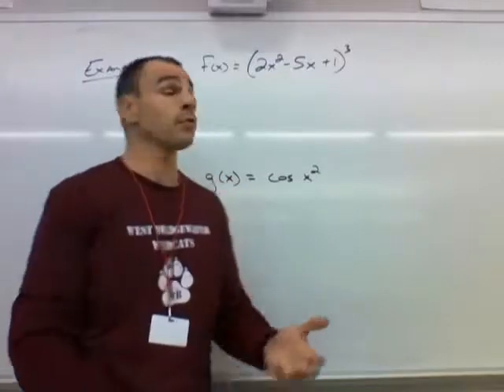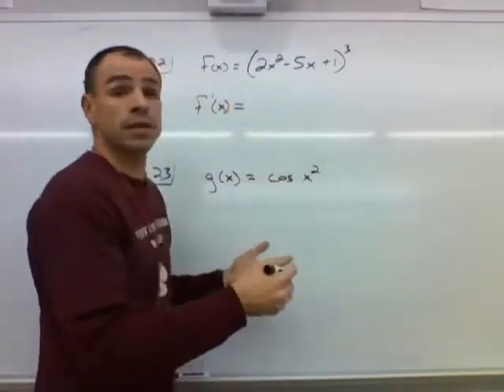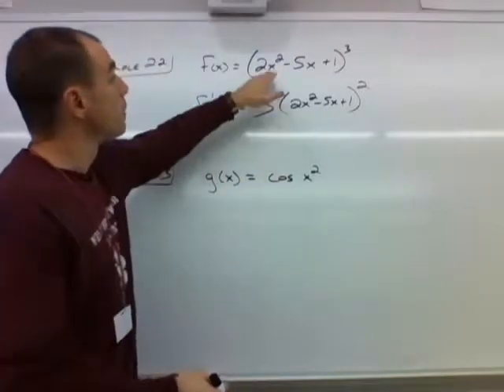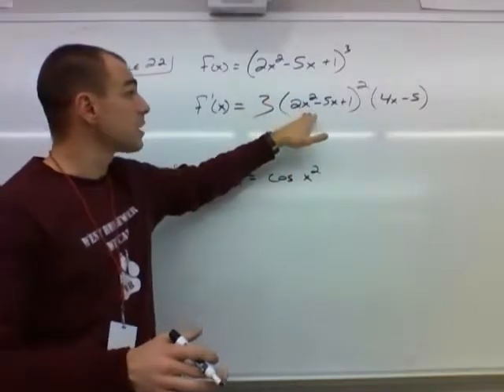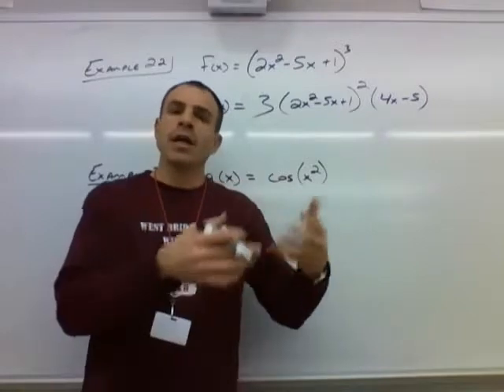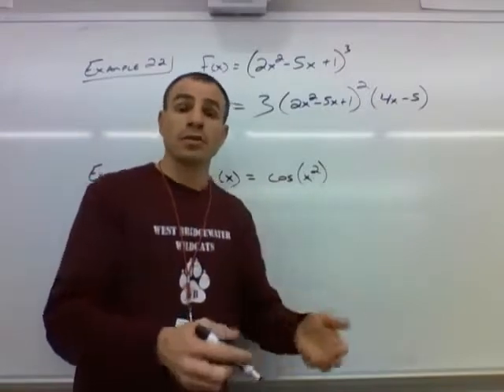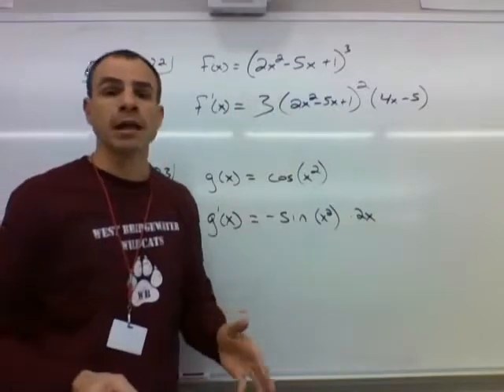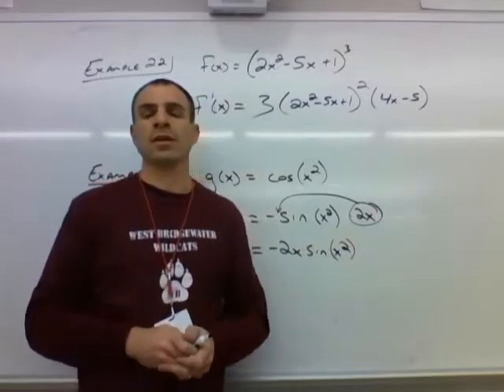Examples 22 and 23